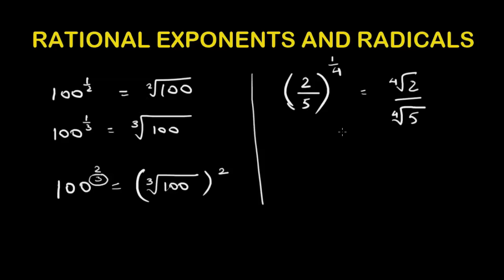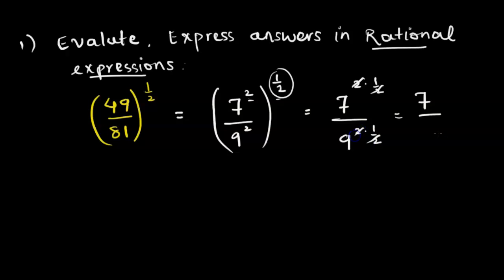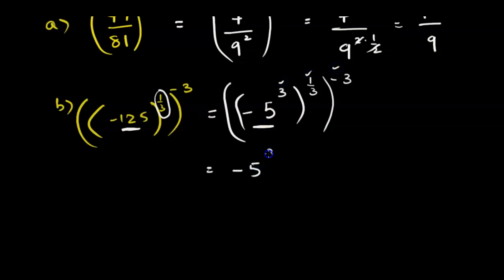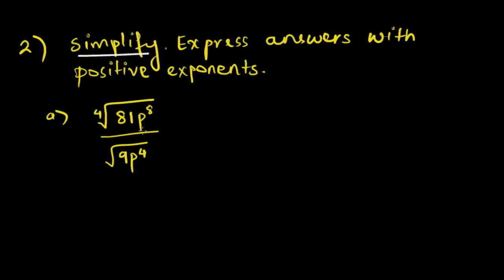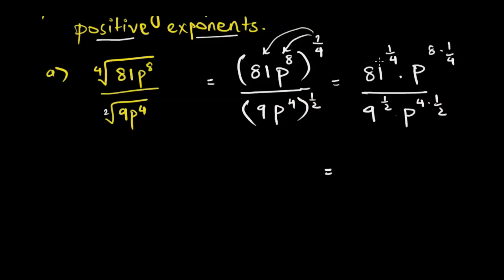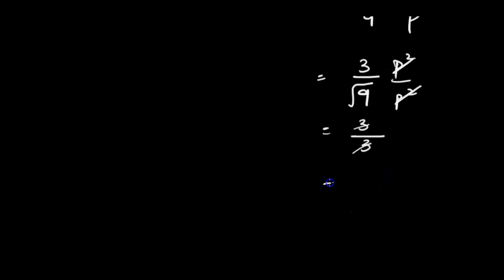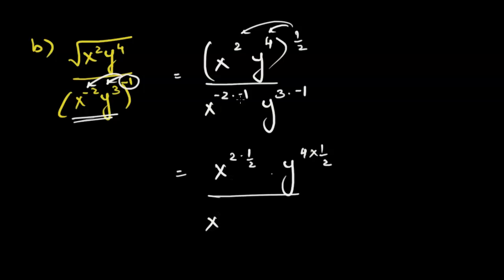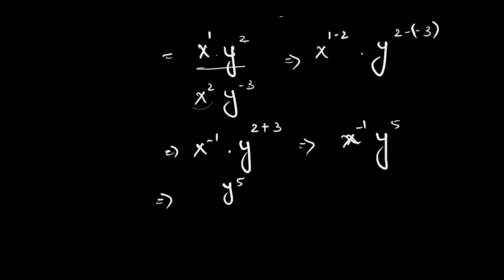Lesson 6 Rational exponents and radicals| solving exponential functions with rational exponents